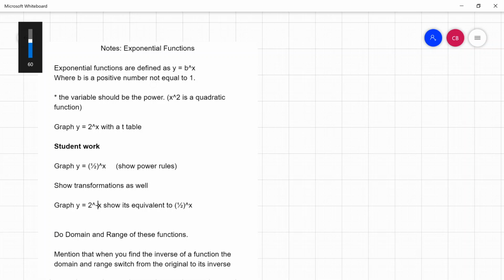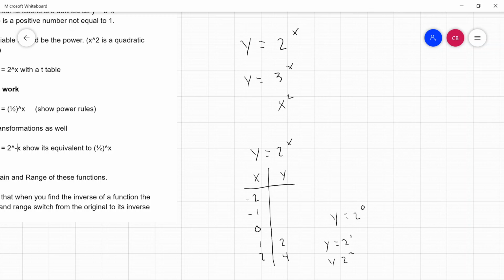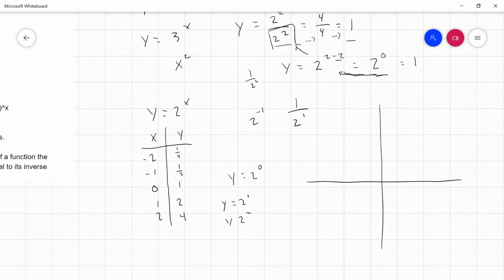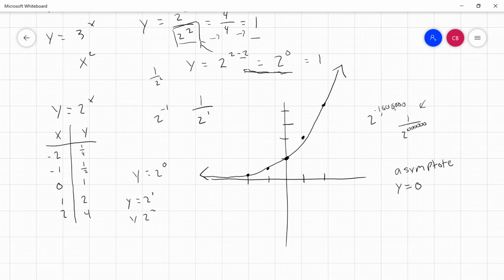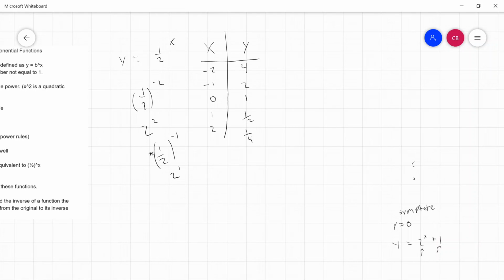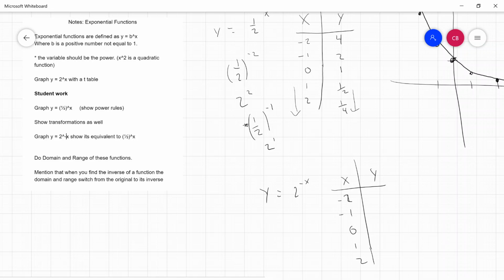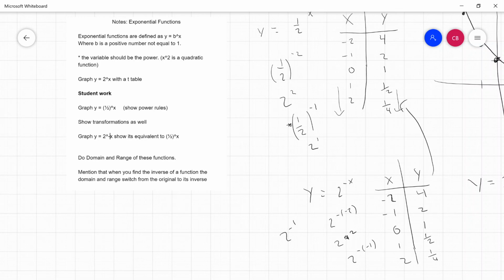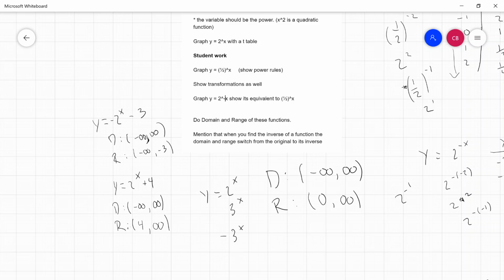Exponential Functions 1